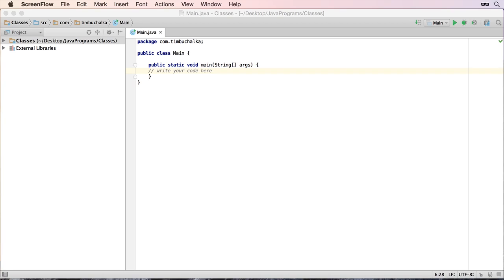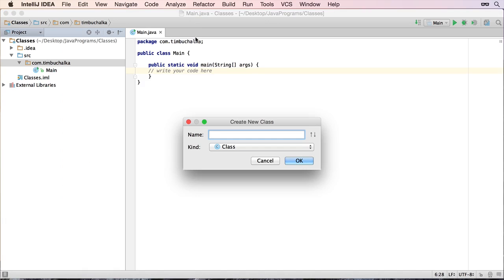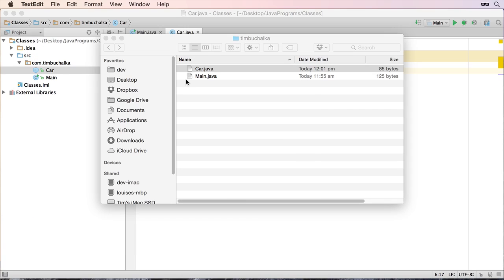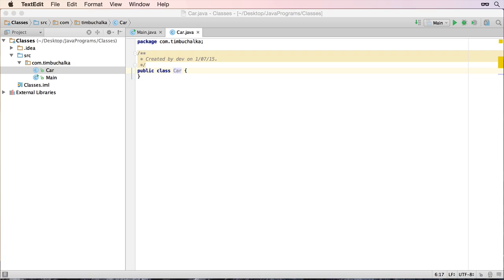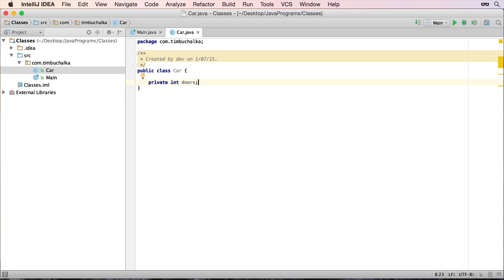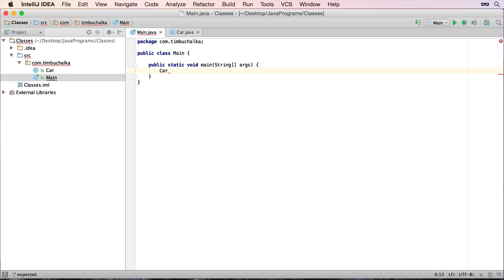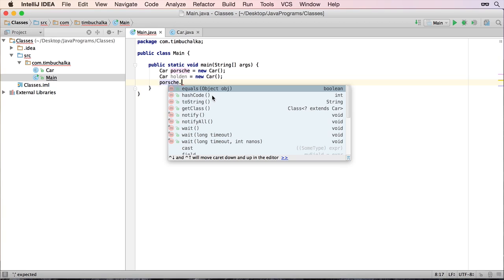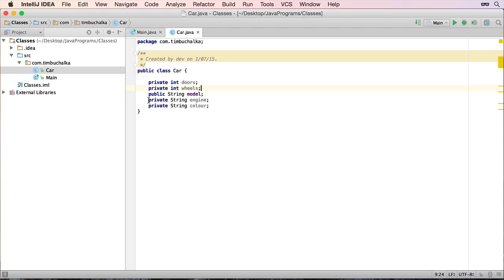Java 8 Developer: object oriented programming class 6